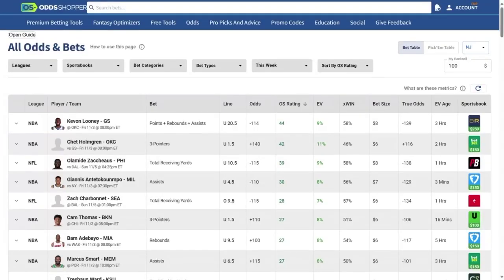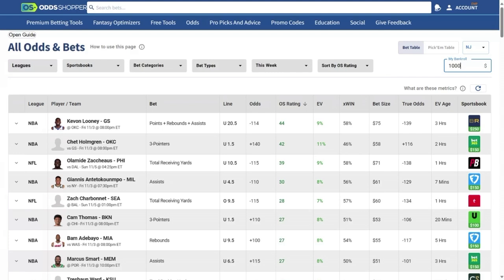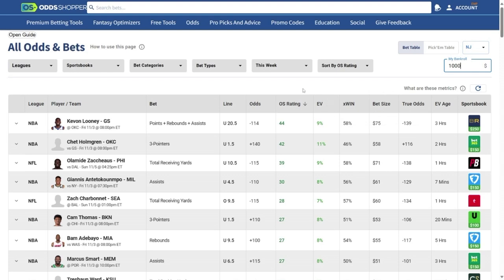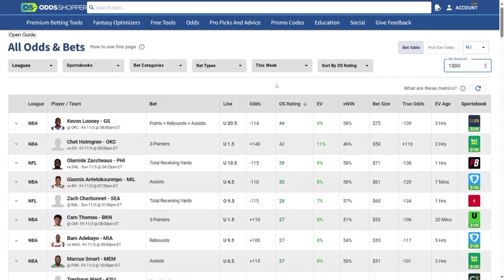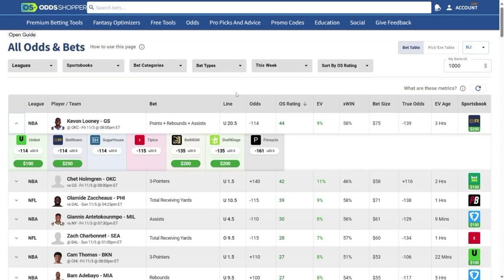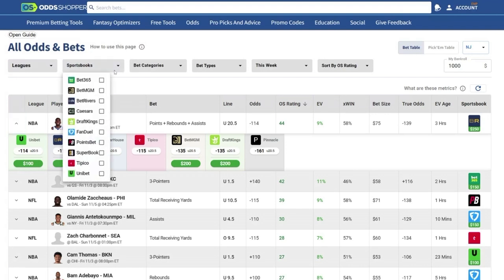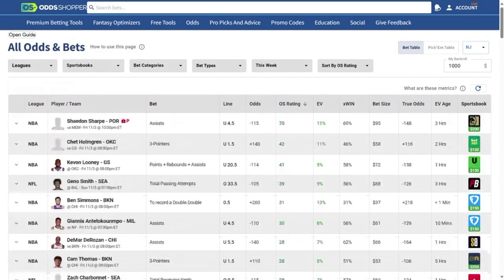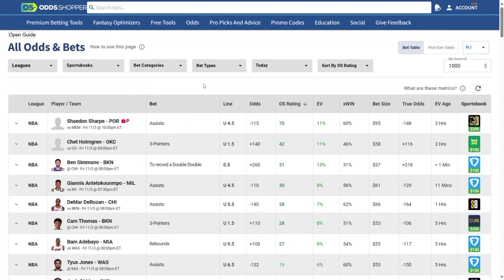What is +EV Sports Betting? Tips for Profitable Sports Betting Strategy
Learn how positive expected value sports betting strategy works! What is +EV sports betting? Can you win money every time with +EV bets?